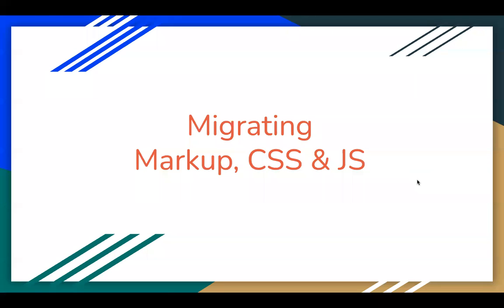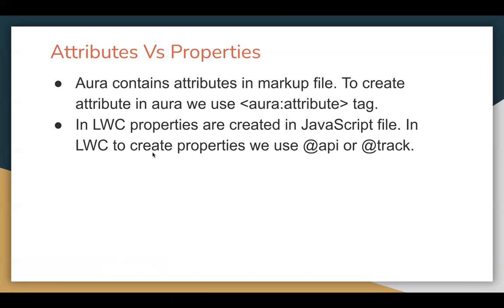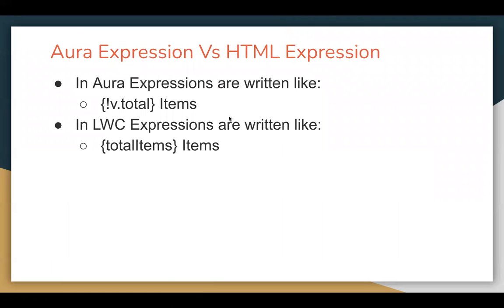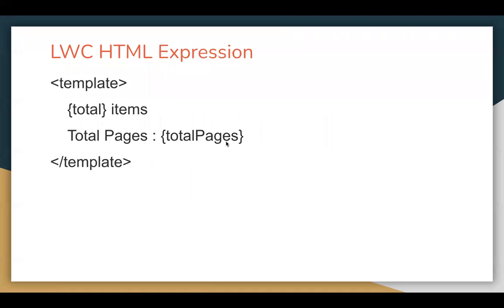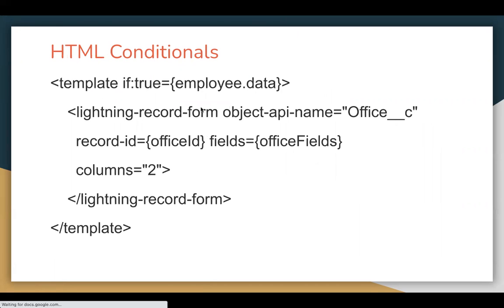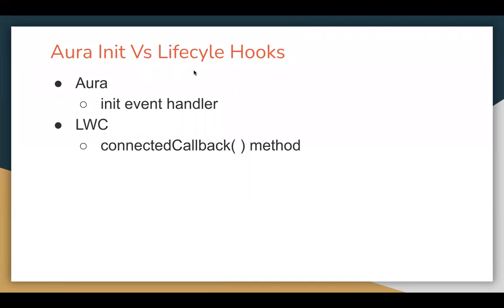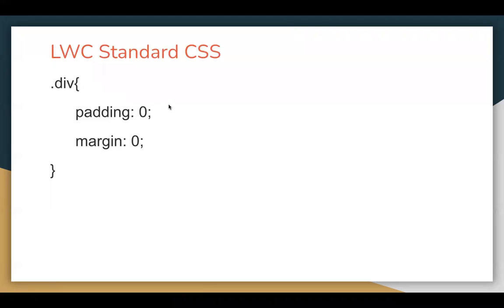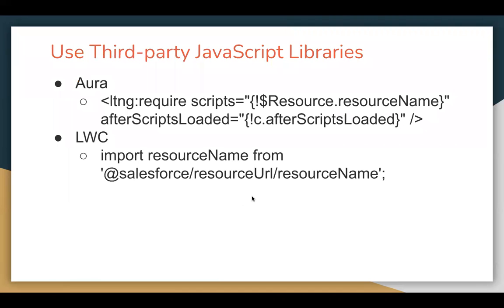05 LWC | Migrating Markup, CSS, JS | Aura to Lightning Web Component | LWC Training by Sanjay Gupta